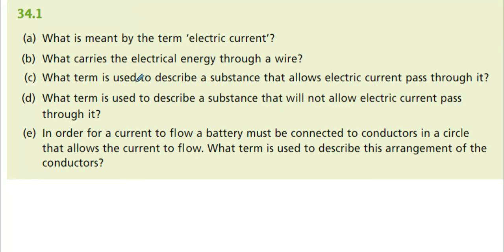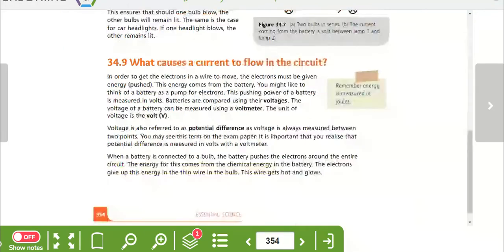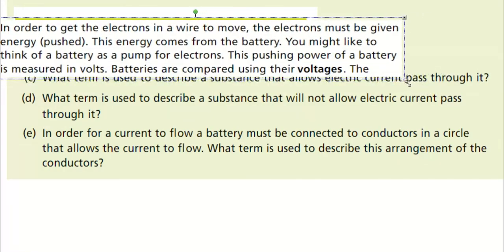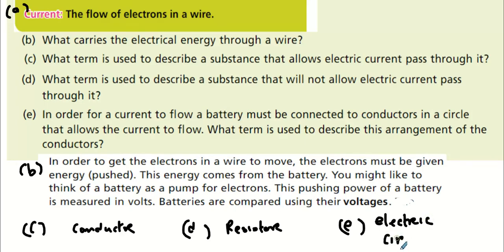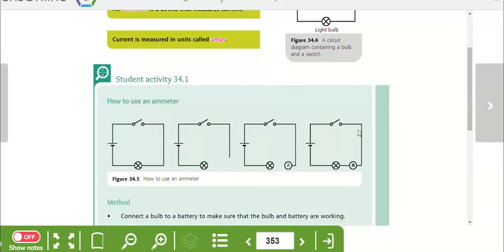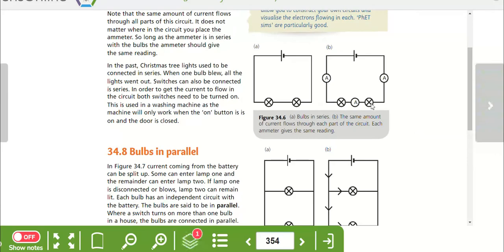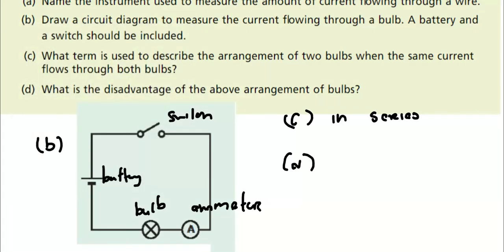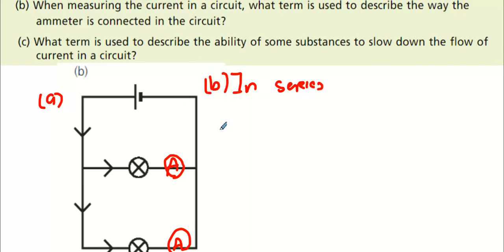34 1,34 2 amd 34 3